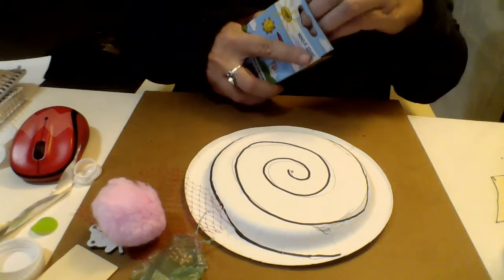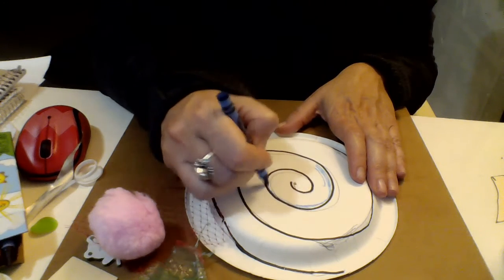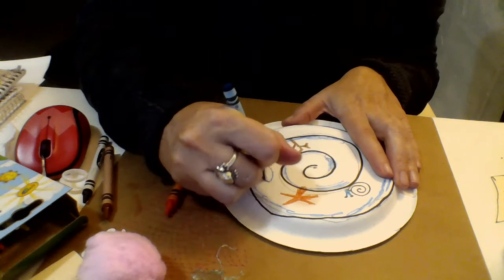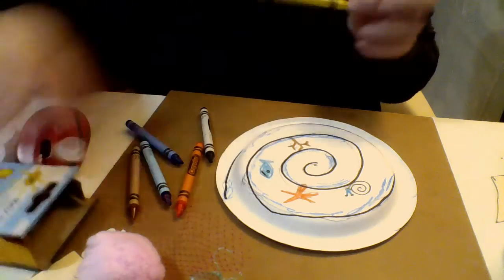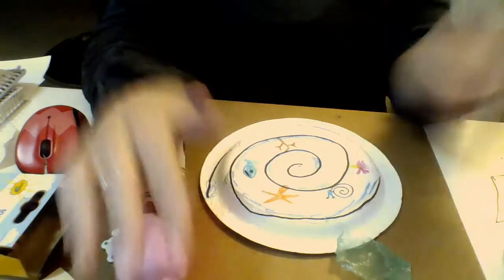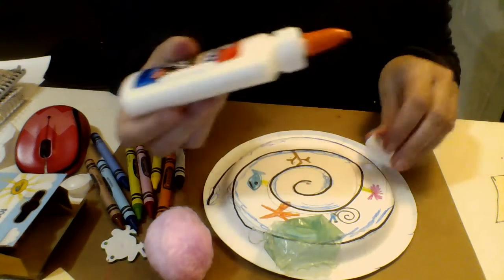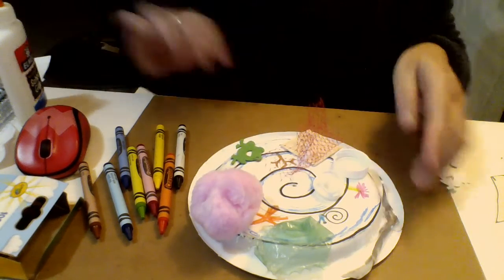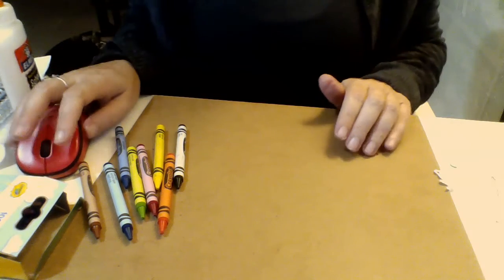Untitled:A House for Hermit Crab, making the shell Aug 31, 2020 10:35 PM